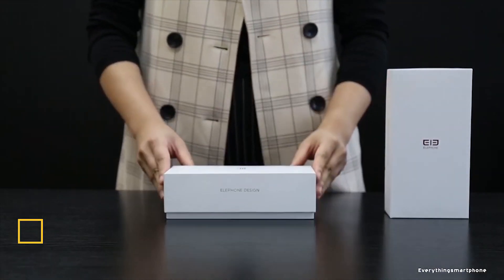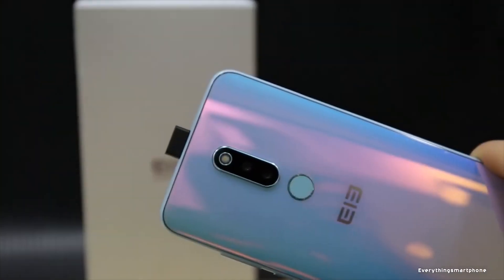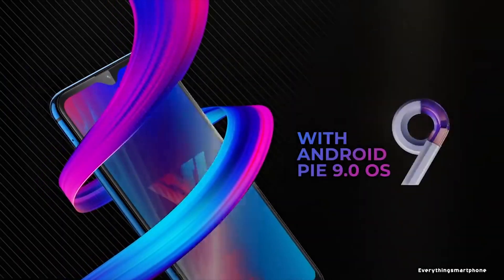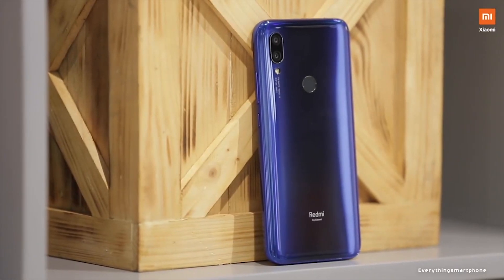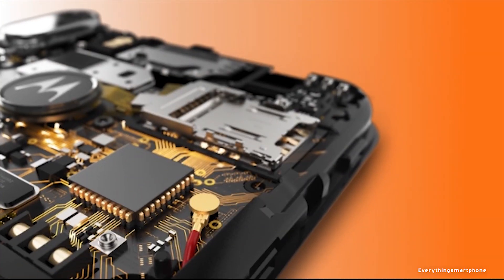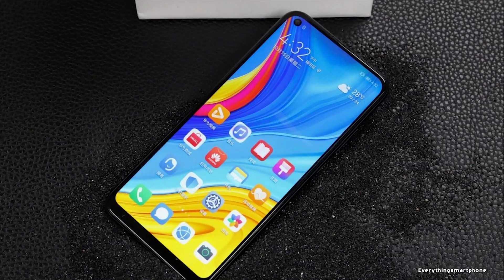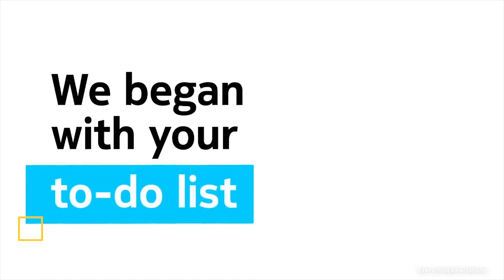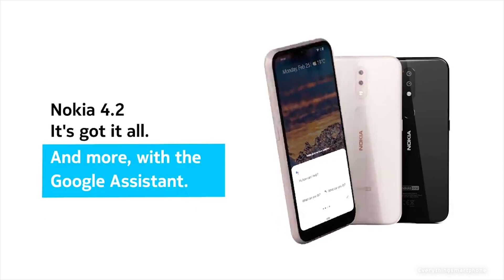Best Budget Android Phones Under $150 (2020) - Top 6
We've rounded up the best smartphones that are priced under 150 Dollar . just Watch this video then you may find out which one just perfect for you.

1.Nokia 4.2

3.Motorola Moto E6 Plus

5.LG W30